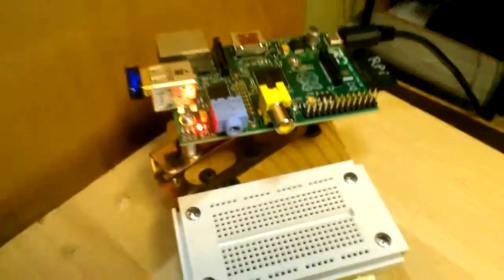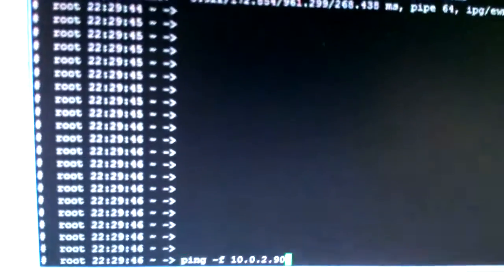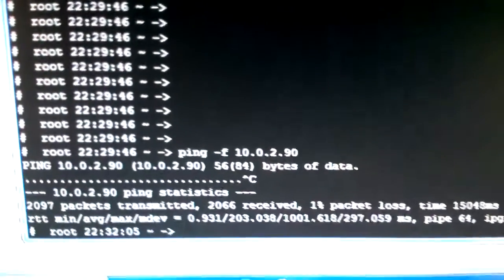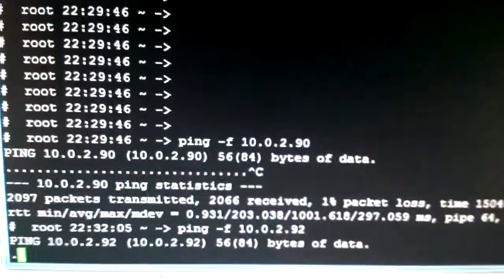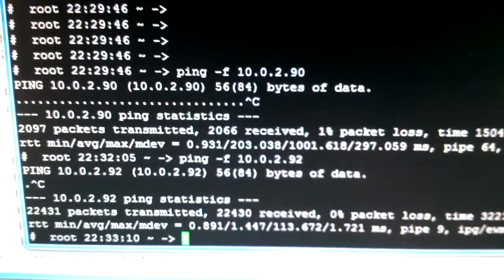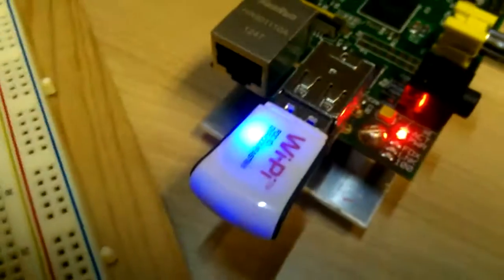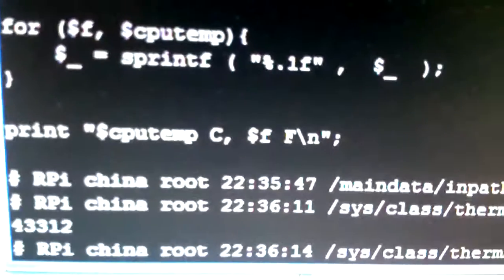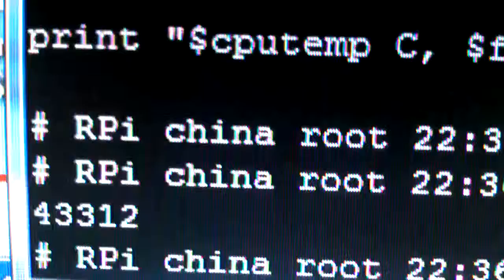WIFI Ping flood test: Element 14 Wi Pi vs EDI Max EW-7811Un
I have two Raspberry Pi units. Both with only a power, SD card and USB WiFi adapter plugged in. Nothing else. No monitor either. The only difference being the WiFi adapters.

WiFi Adapter 1: Element 14/Newark.com Wi Pi
WiFi Adapter 2: EDI Max EW-7811Un

Then I do a ping flood from a Linux on an Intel i7 machine.

The only thing between machines is a single gigabit switch.

The Wi Pi has a packet loss of 1%.
The EDI Max has no packet loss.